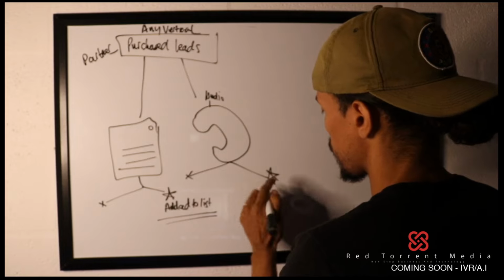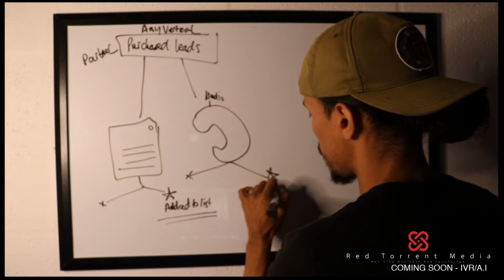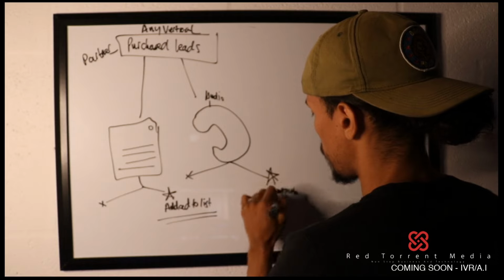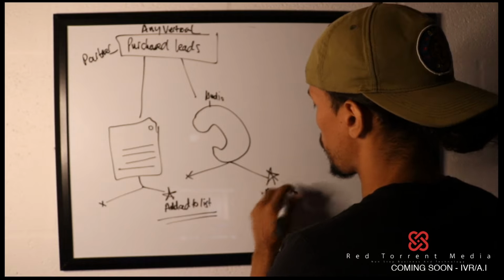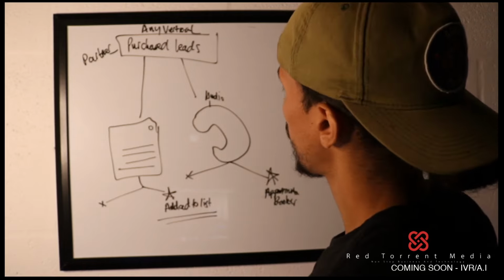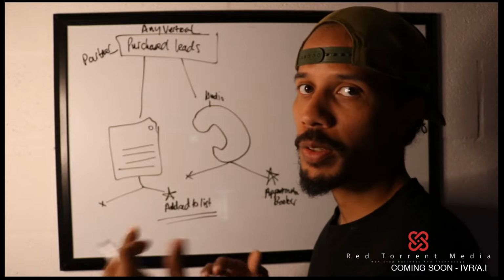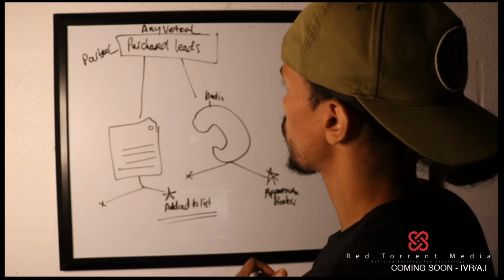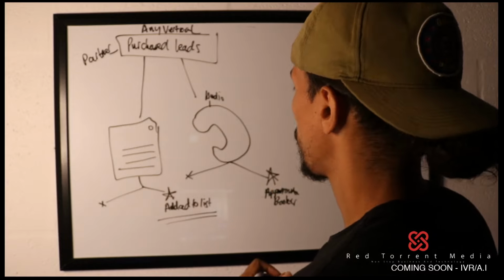This survey/system brings me appointments consistently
Thanks for all the awesome comments on yesterday’s.

I put together a POV/white-board video this time showing you step-by-step
how my survey/IVR system was able to not only bring me leads but
consistently fill my calendar with appointments.

Here’s an overview on what I share in this video:

I pull out my white-board and give you a step-by-step visual on how I’m able
To fill my calendar with leads/appointments consistently.

I break down why it’s important to tailor your survey for the leads.

I talk a little deeper on how I managed to do this without ANY PPC and ways
you can scale partnerships to purchase TCPA leads.

I’ve personally tested this approach without BETA and it’s extremely powerful.I personally cannot wait to share it with you in the next couple weeks.

We’ve mixed both REAL-TIME IVR with advanced technology capable of filling your calendars are so long that you keep the leads flowing.

Based on the feedback we continue to receive we may drop the dates sooner.

Guillermo